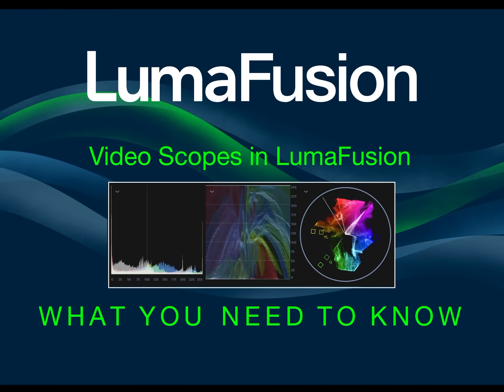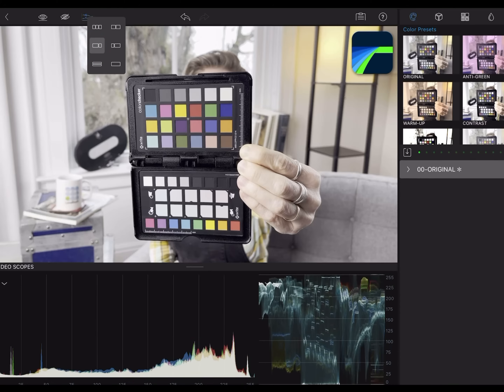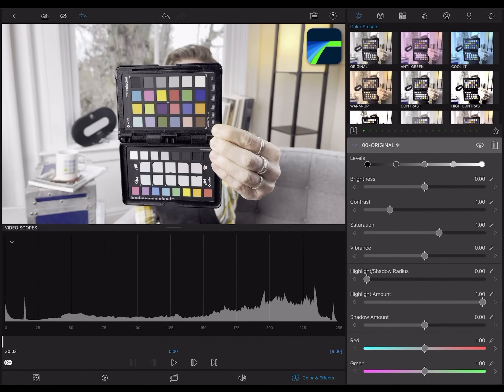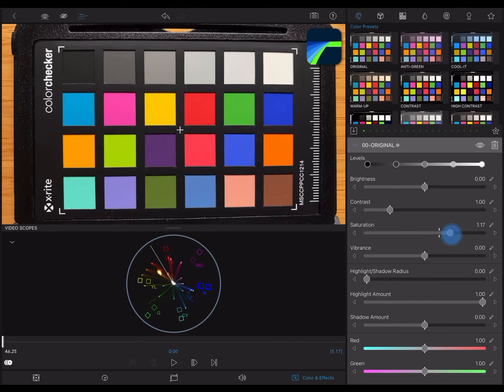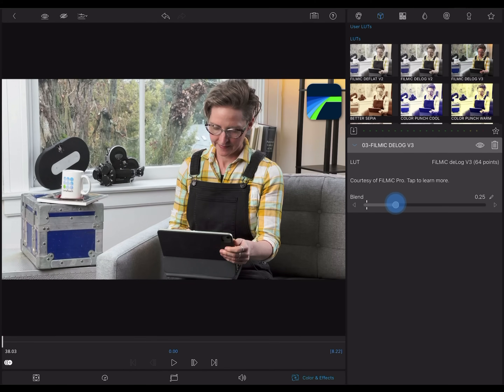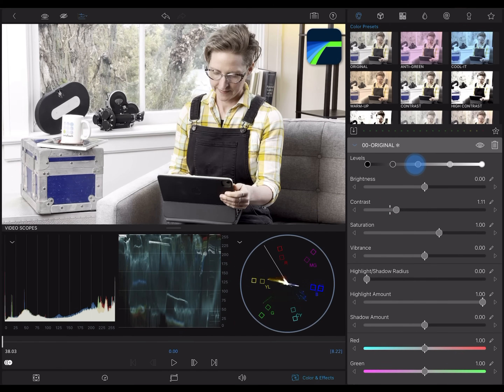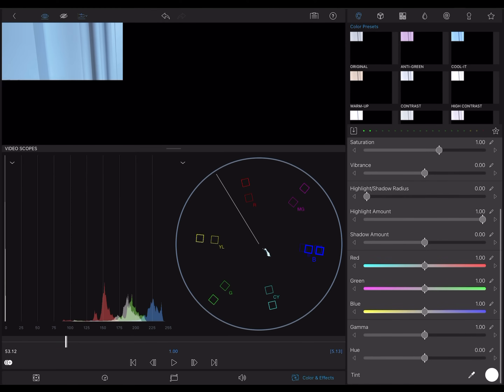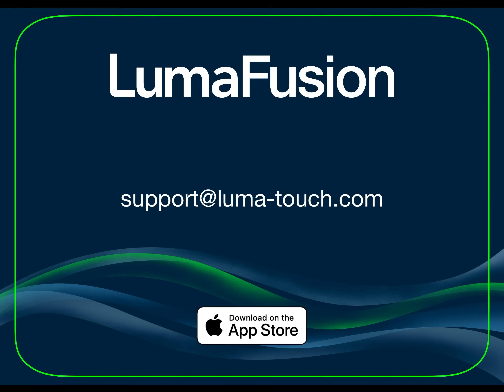Video Scopes in LumaFusion: What You Need To Know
An introduction to the Video Scopes in LumaFusion.

Timestamps
0:00 Why Scopes are important
0:29 Where to find the Video Scopes
0:40 Intro to the Scopes: Histogram, Waveform and Vectorscope
0:48 Configuring the Scopes to suit your workflow
1:10 Getting to know the Histogram
1:55 Getting to know the Waveform
2:22 Getting to know the Vectorscope
3:04 Color correction workflow LOG footage + a LUT, using Scopes
3:42 Color correction workflow: LOG footage, no LUT, using Scopes, clipping examples
4:35 Control white balance using Video Scopes

Follow us for updates about LumaFusion and our other apps

iPad Pro 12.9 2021 M1

Apps used to create this video:
• FiLMiC Pro
• LumaFusion
• GarageBand